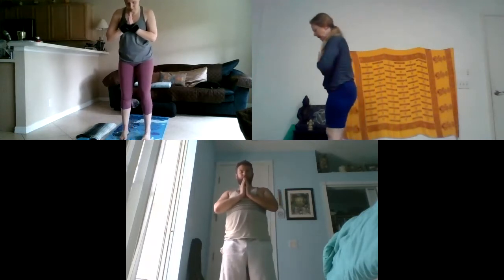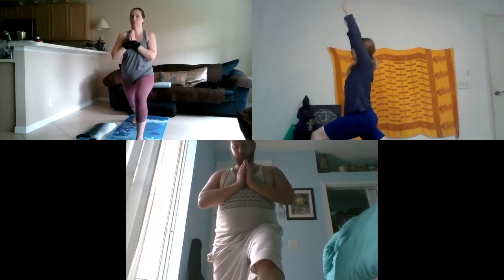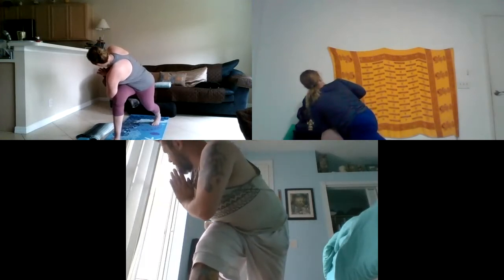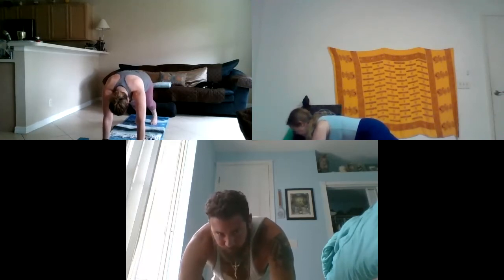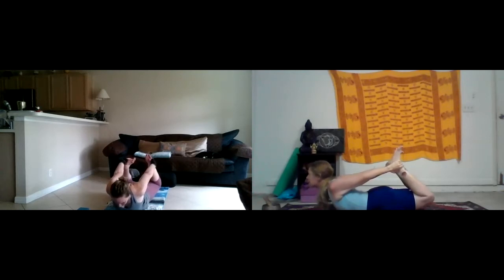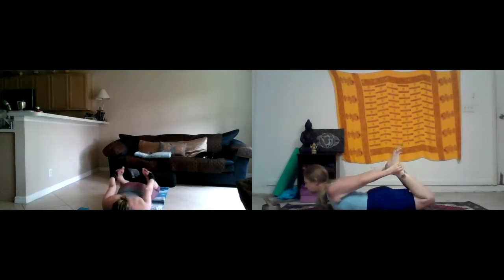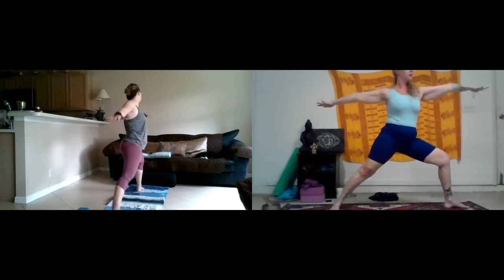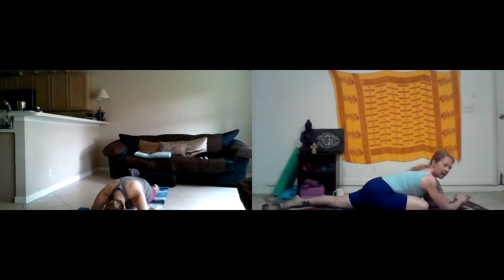Awaken Yoga April 5, 2020